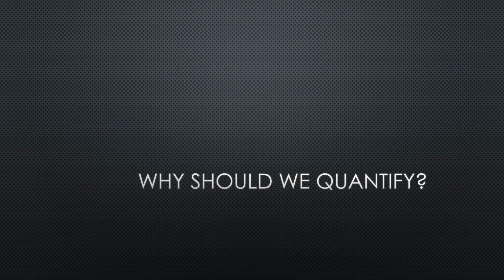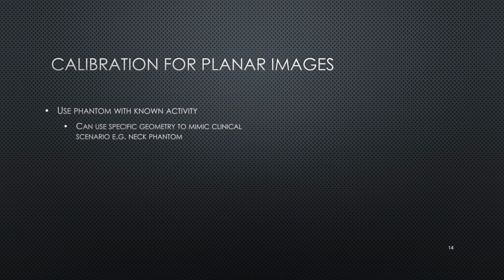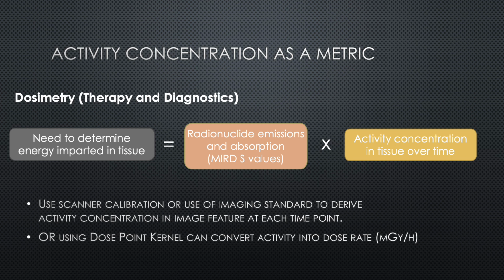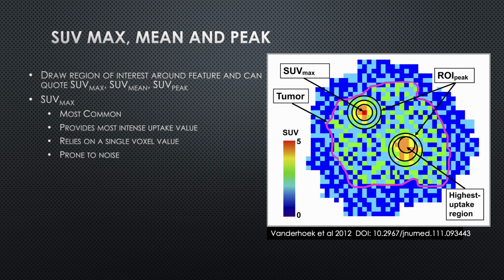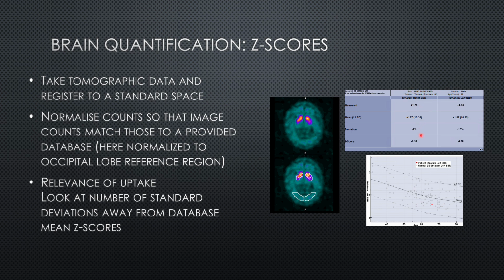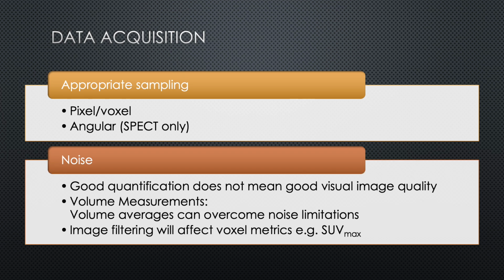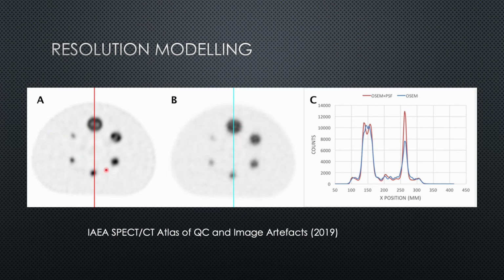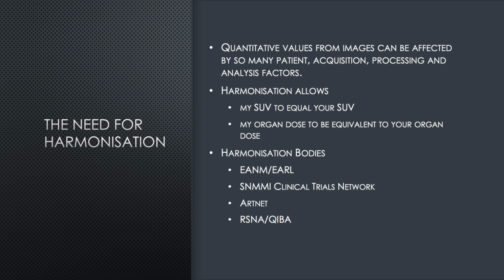POL9027 John Dickson. Concepts of quantification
POL9027, Workshop December 2, 2024
Lecture 1: Prof. John Dickson. Concepts of quantification